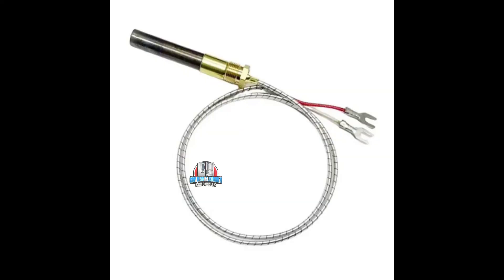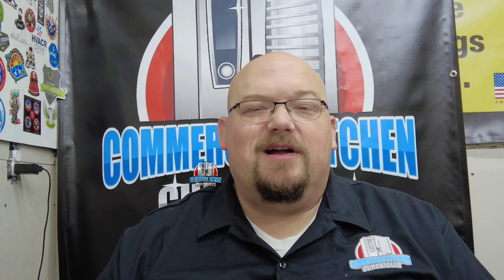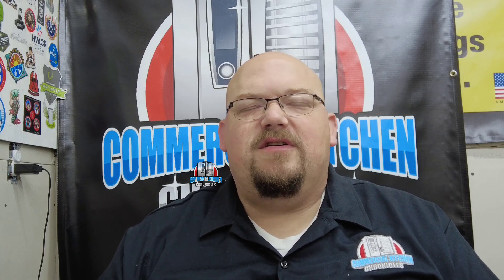Tech Tip Tuesday millivolt fryer edition.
Just a few tips to help you diagnose pilot issues on millivolt fryers. Millivolt fryers utilize a thermocouple or thermopile to generate mvDC or millivolt Direct Current power. The gas valve then uses that DCmv to hold open valves to allow gas to flow through the system. Incorrect mvDC will cause pilot and burner issues. Check out this video for some pointers.